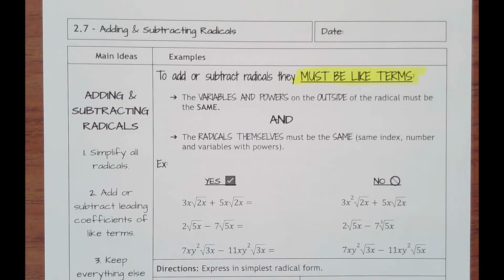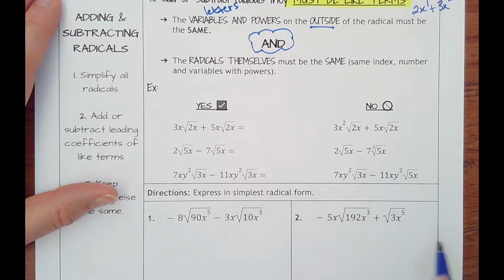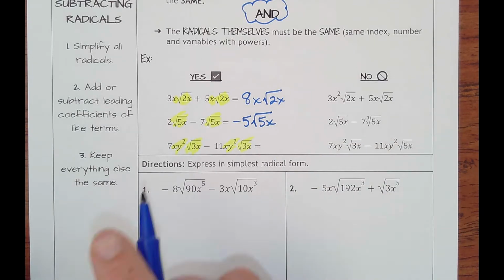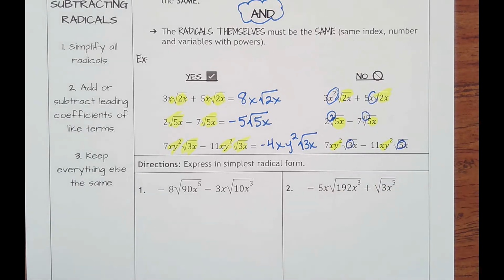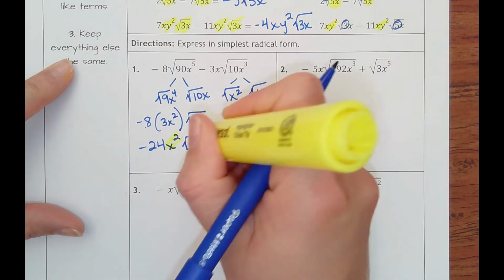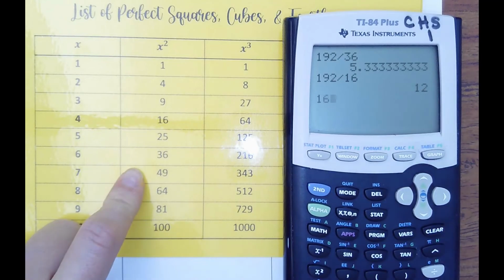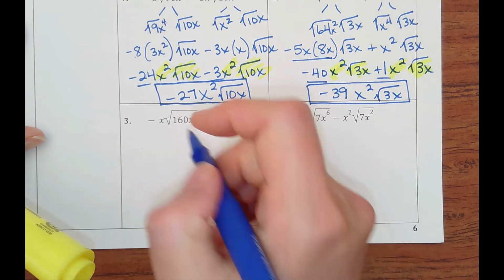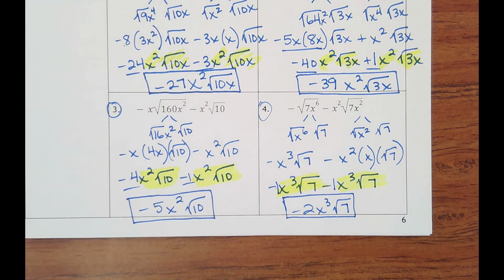2.7- Adding & Subtracting Radicals